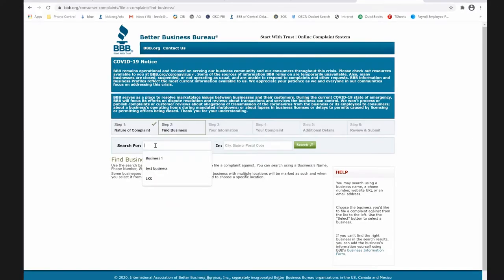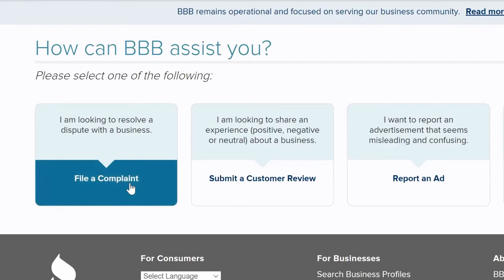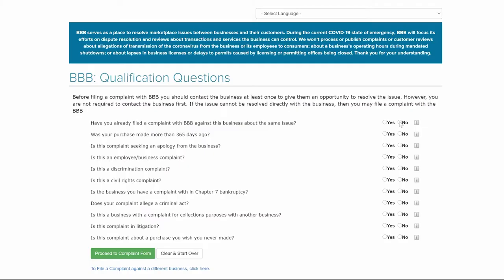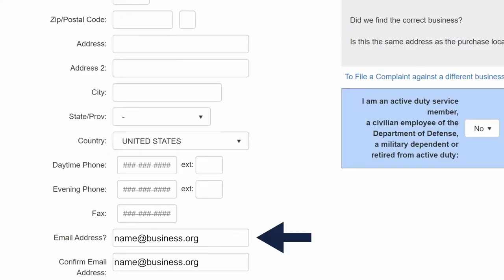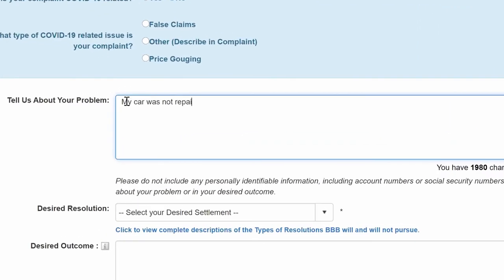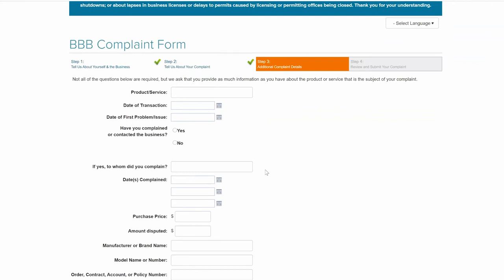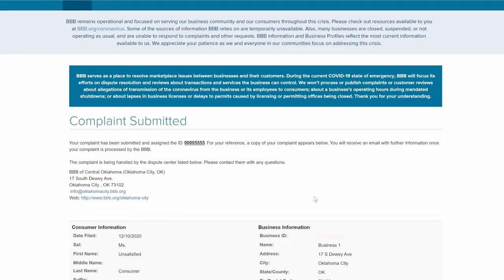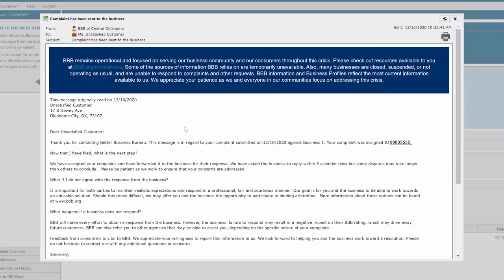How to BBB - Filing a Complaint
Needing to file a complaint? Here is how you can file a complaint with the BBB online.

The How to BBB is a how-to series meant to help businesses and consumers with tools and services offered by the BBB.